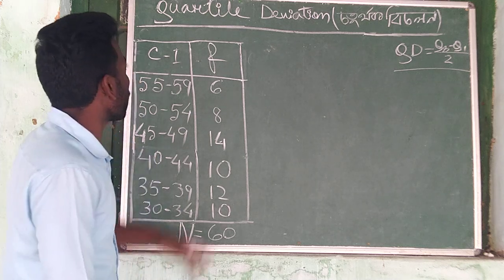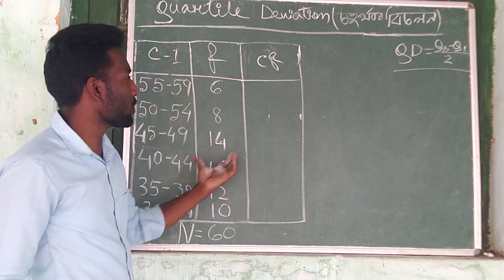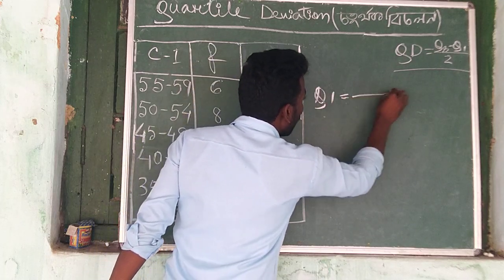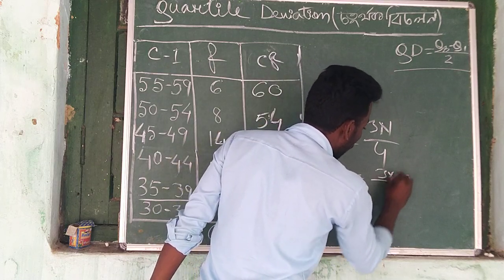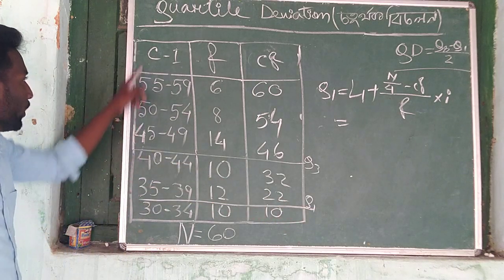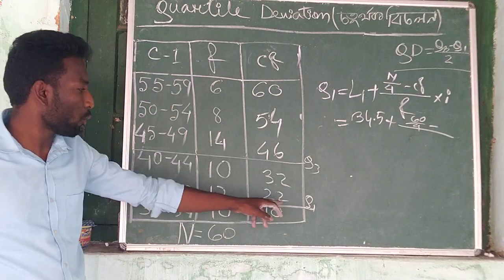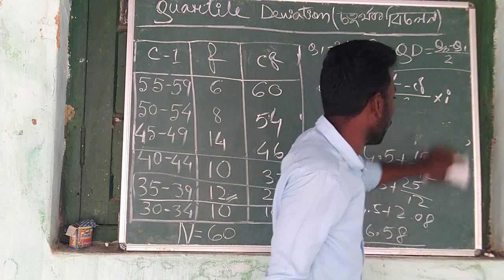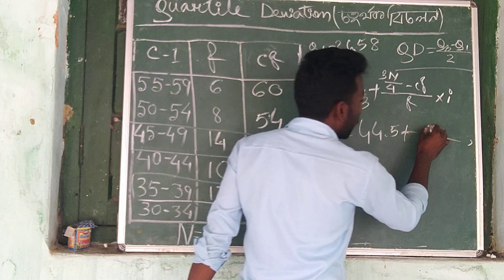Quartile Deviation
This video is beneficial for the HS Art's students and student with Education honours in BA